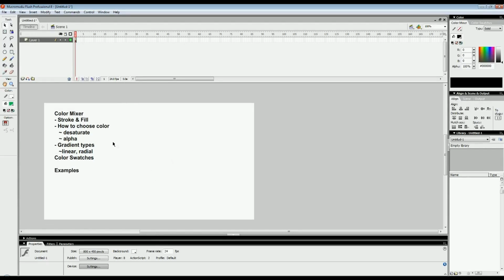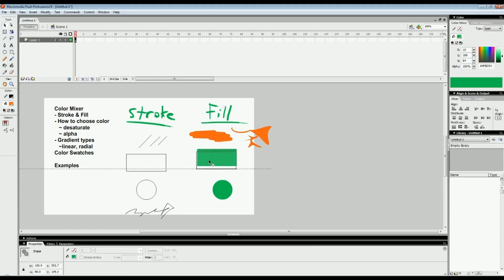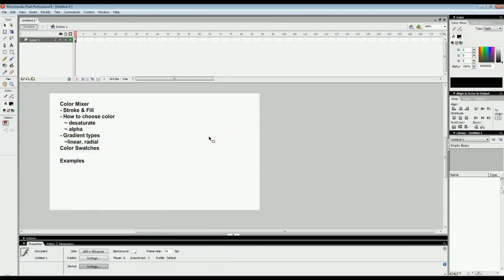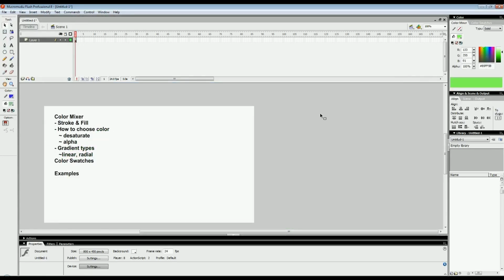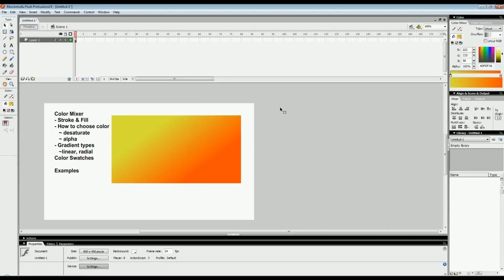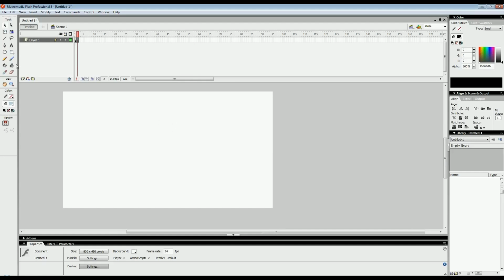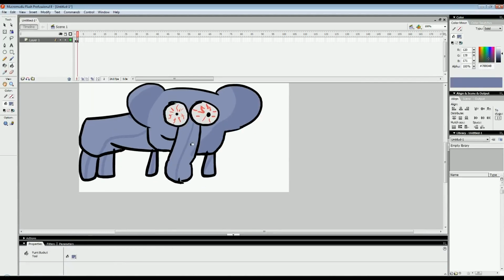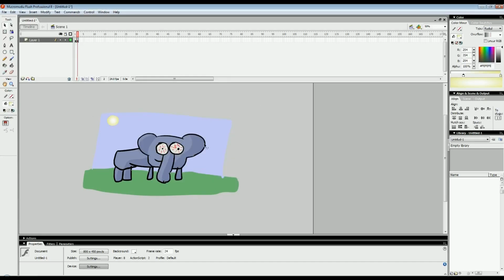Flash Tutorial 2: Coloring & Gradients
-Index-
00:29 Classifying strokes and fills
02:37 Coloring strokes and fills
03:45 Flash extensions & Changing the color pallet
05:00 Advanced color picking and using desaturated colors
07:20 Gradients
10:19 Saving color swatches
11:38 Demonstration of using what we learned